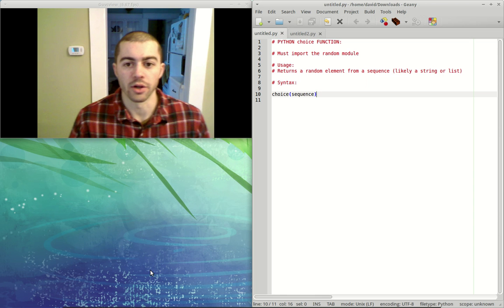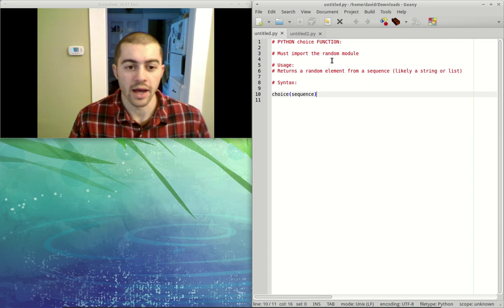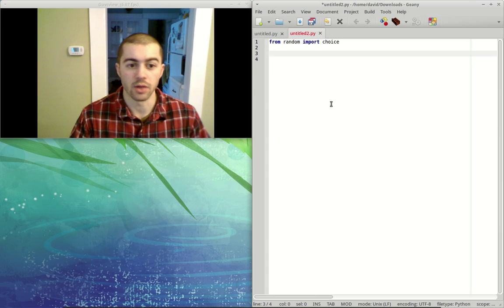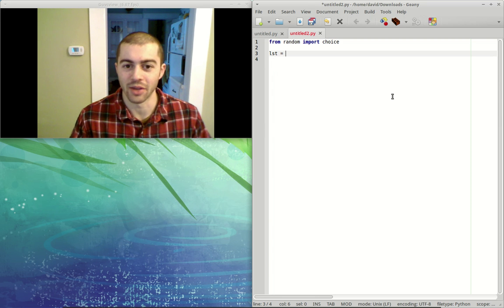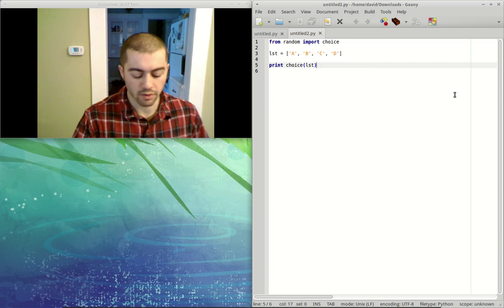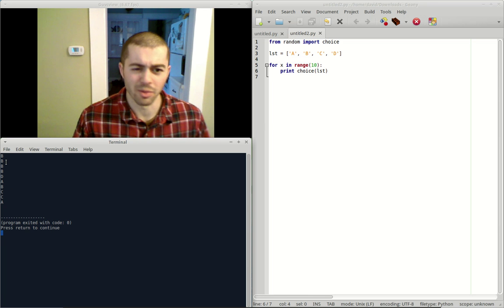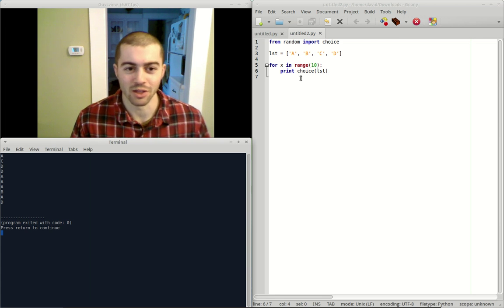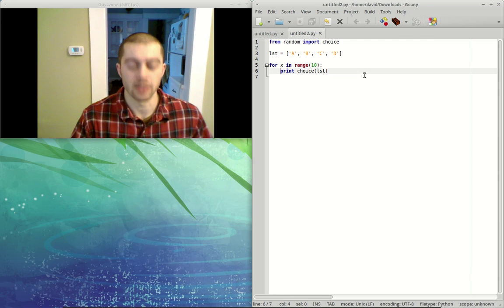How to Use Python's choice Function